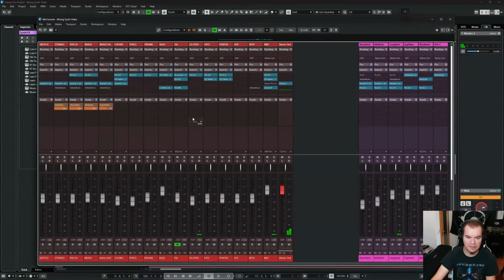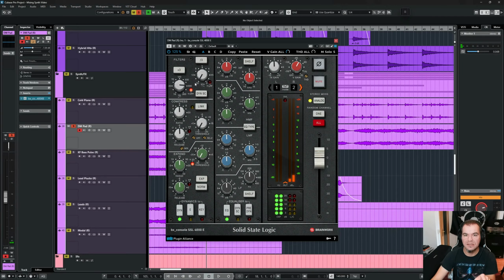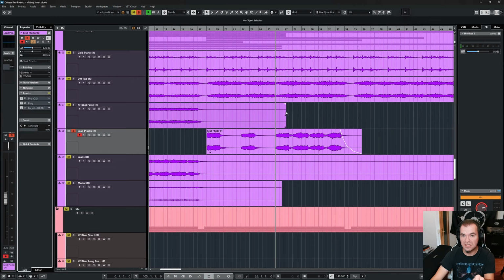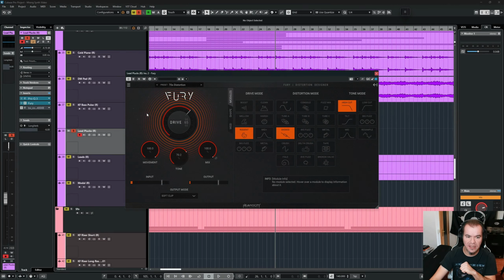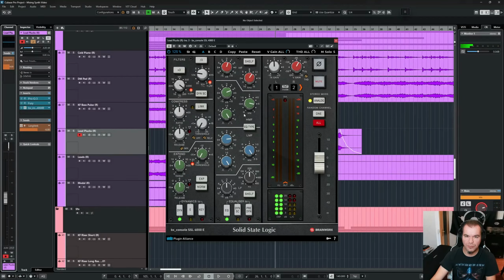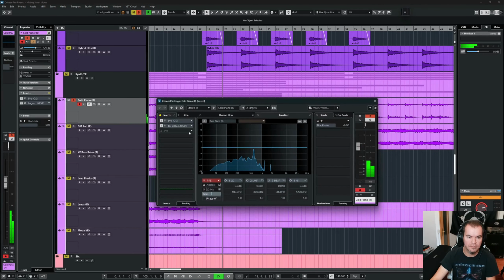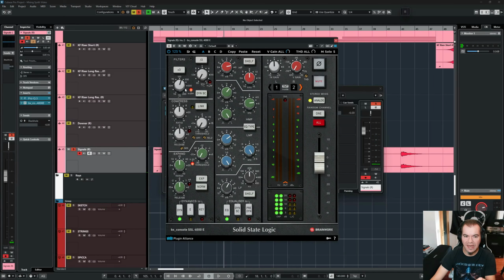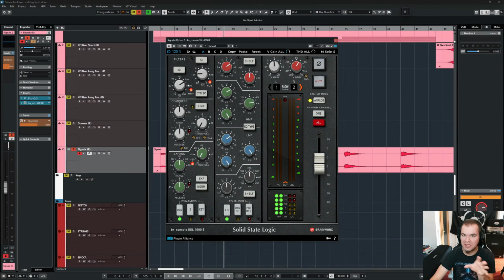From Mud to Power: Mixing Synths in Heavy Music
In this video, I’ll show you how to turn muddy, buried synths into a powerful layer that enhances your heavy mix — without killing the guitars or low end.
Whether you’re producing metal, hybrid, or cinematic heavy tracks, you’ll learn practical tips to make your synths cut through, blend naturally, and add energy and depth to your sound.
Timestamps:
00:00   Overview
02:39   Example 1
10:22   Example 2
19:16   Example 3
21:15   Example 4

And all other major download/streaming portals !